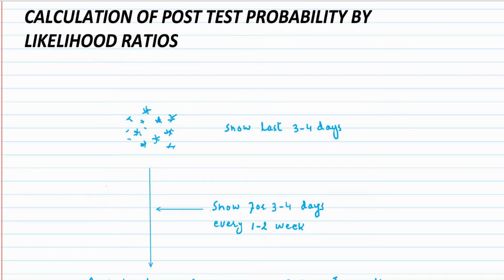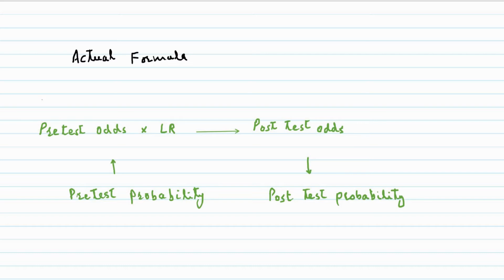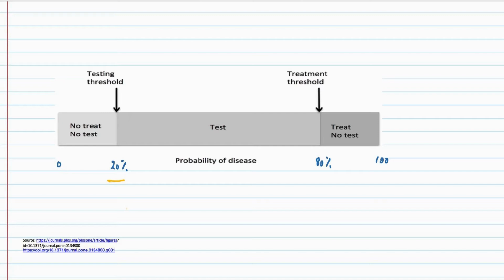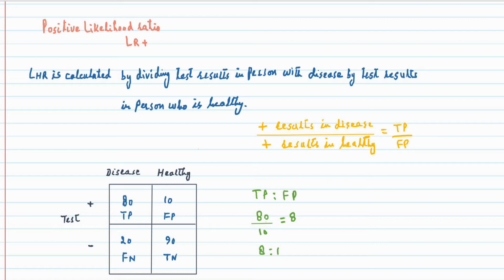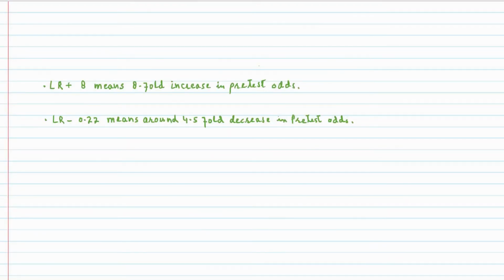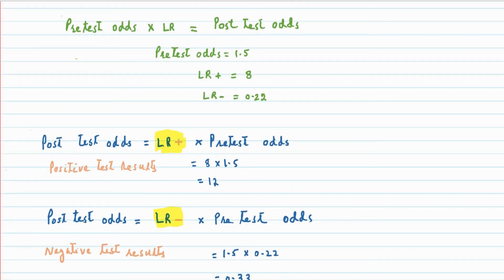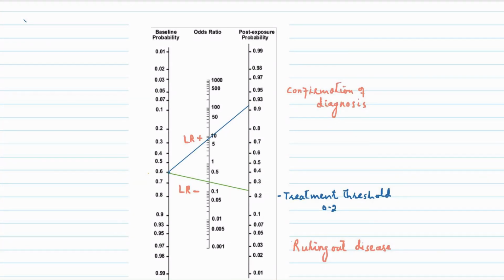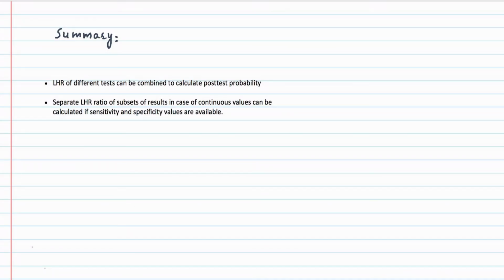Likelihood Ratios, Pre test and Post test Probability, Concepts and Statistical Basis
Concepts of pretest and post test probability help in better understanding of test results.
Likelihood ratios is one way of calculation of post test probability.
Studies have shown that these methods are not commonly and correctly used by physicians, However understanding these concepts can help in diagnostic process and decision for treatment.